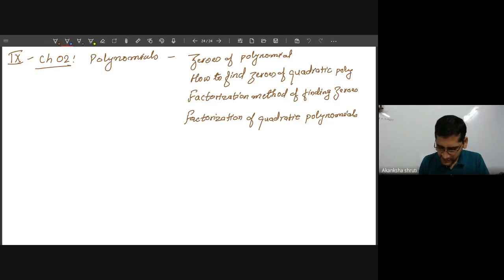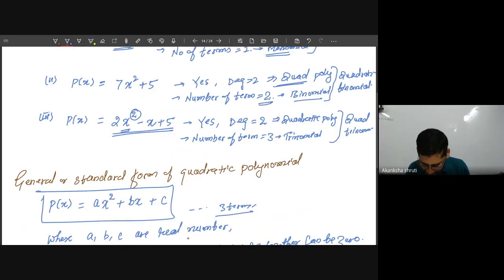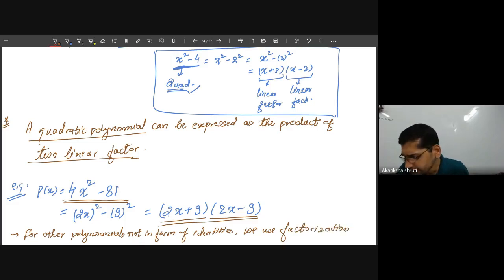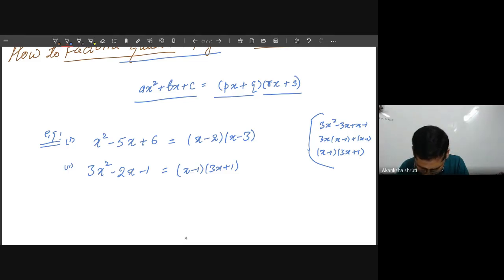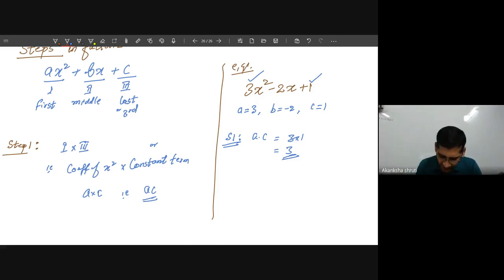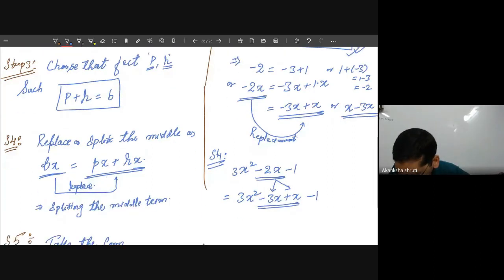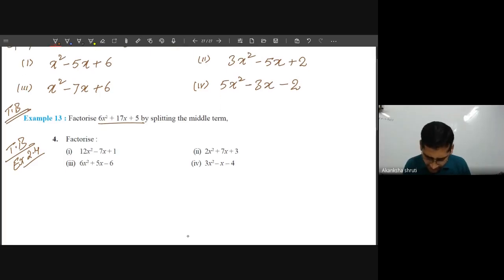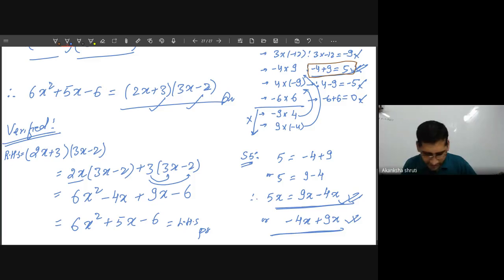2:05 Factorisation of Quadratic Polynomials, middle term splitting, 1st X 3rd multiplication method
The video is a detail discussion and complete conceptual analysis of the topic “  Factorisation of Quadratic Polynomials, middle term splitting, 1st X 3rd multiplication method ” with a lot of problems solving and may more tips which provides a premium course for NTSE & Top grade academic leading aspirants..